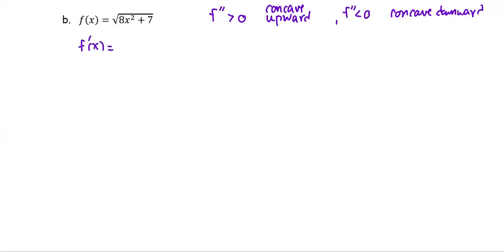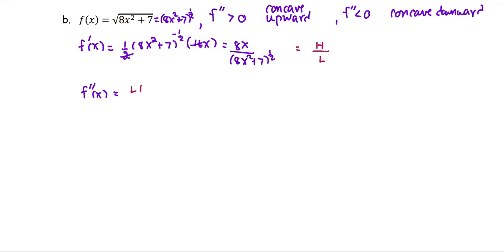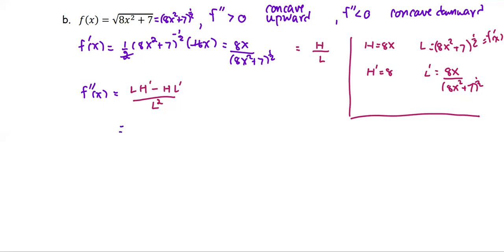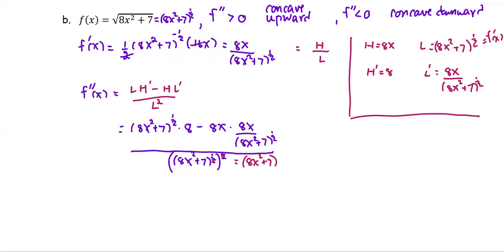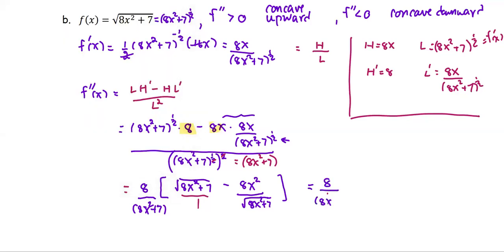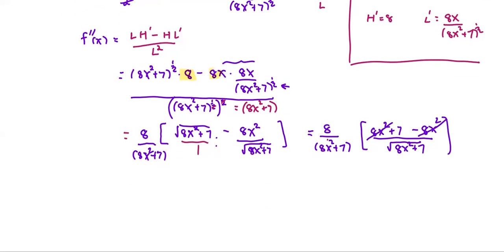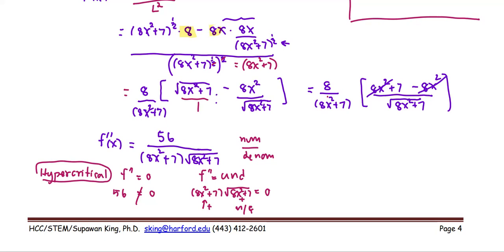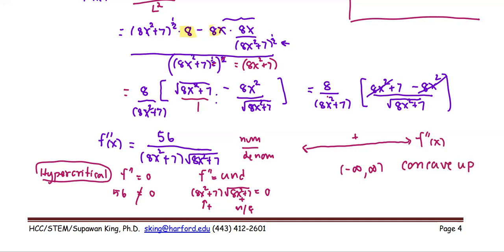M212 3e Sec4_1 Concavity and Point of Inflection - Ex 2b